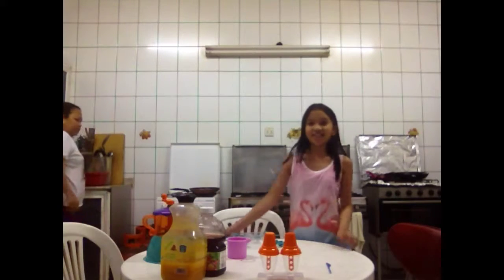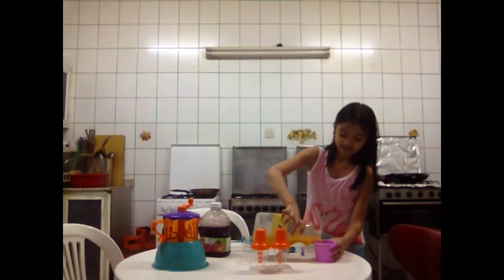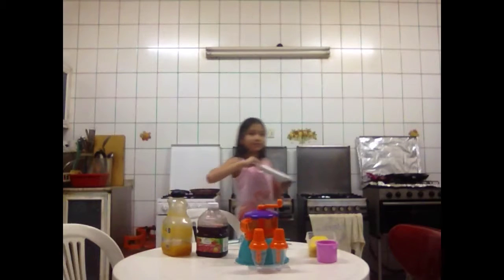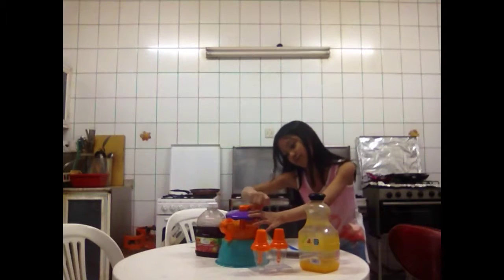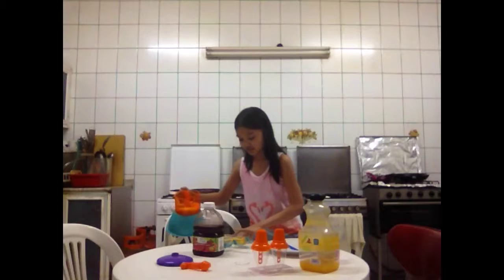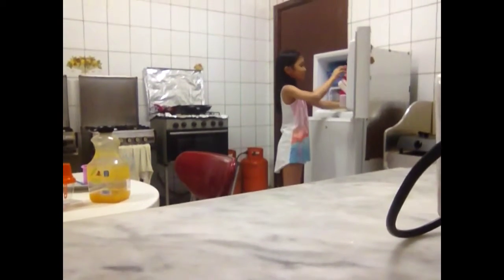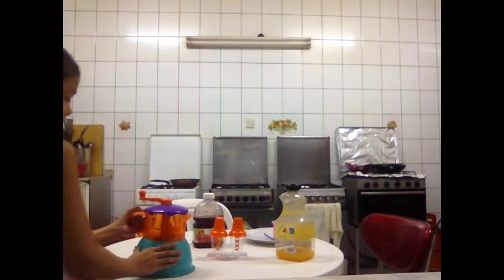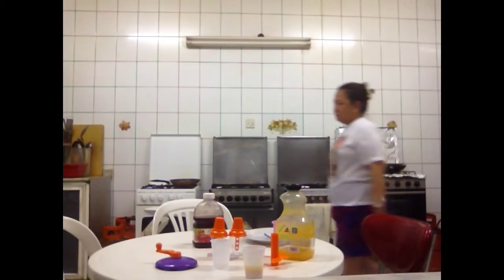Ice Lollipop Making ! FIRST TRY